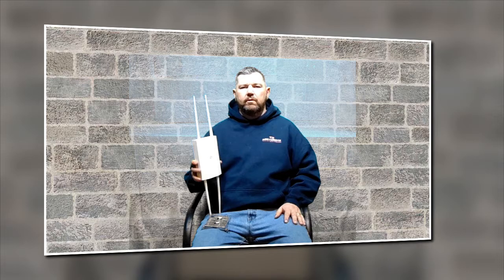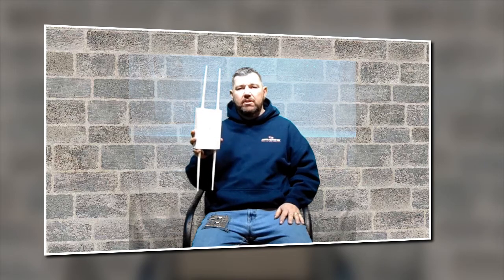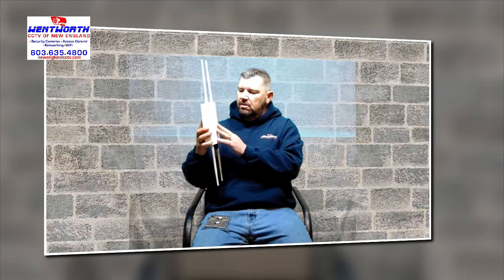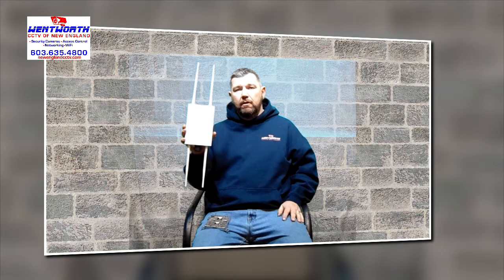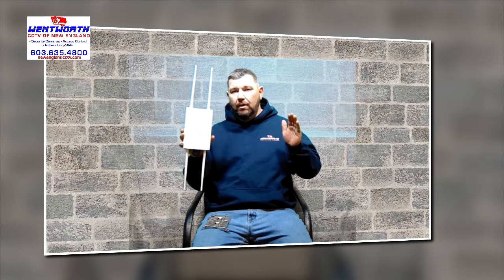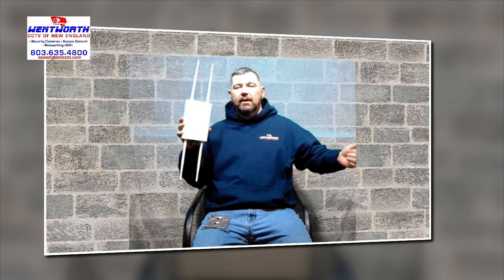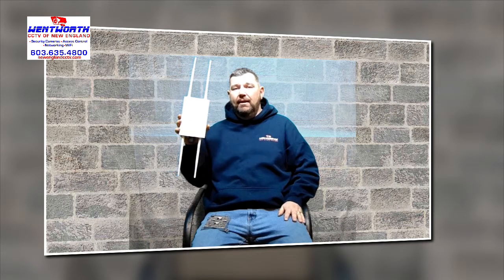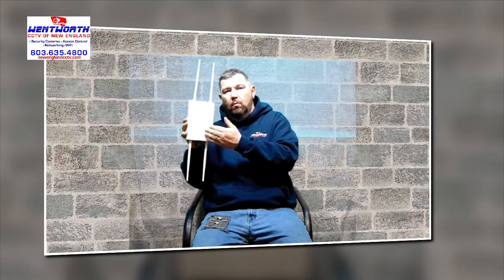EnGenius WIFI 6 Access Point Explained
In this video we will discuss the brand new EnGenius WIFI 6 ECW-260 exterior access point. This IP-66 weather graded access point is very well built and well suited for harsh environments such as stadiums, campgrounds and marinas. Like all WIFI 6 hardware, this access point is packed with features such as MU-MIMO, OFDMA and Targeted Wake Time to ensure the access point can handle many dozens of clients simultaneously. WIFI 6 access points have a theoretical maximum speed of 9.6 Gbps.

Timestamps:
0:49 MU-MIMO
0:57 Targeted Wake Time
1:40 OFDMA
2:30 Maximum Theoretical Speed
3:55 5dbi omni directional antennas

To purchase ECW-260: